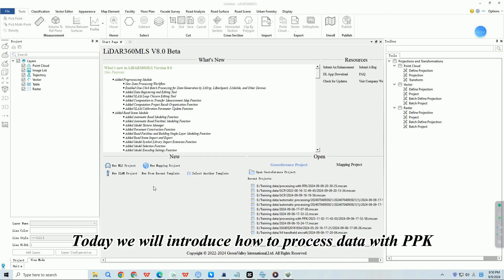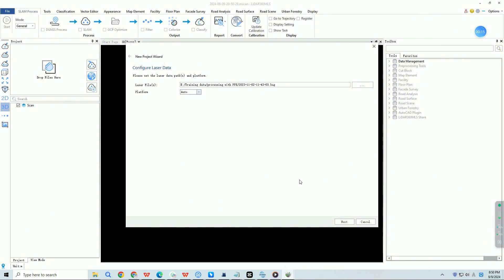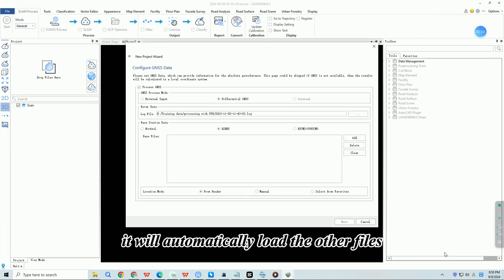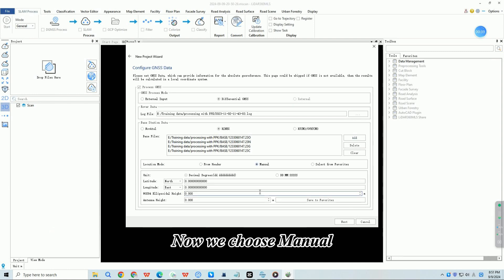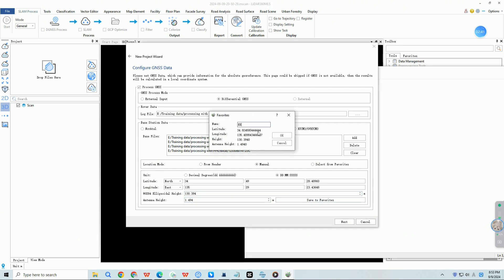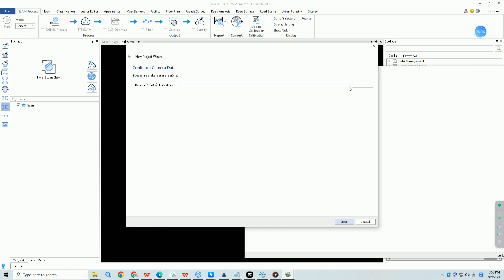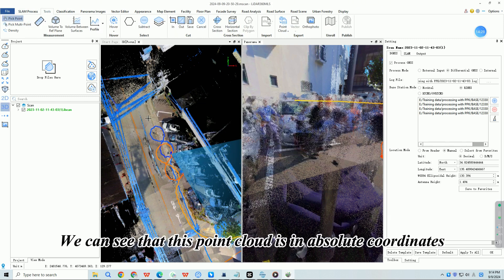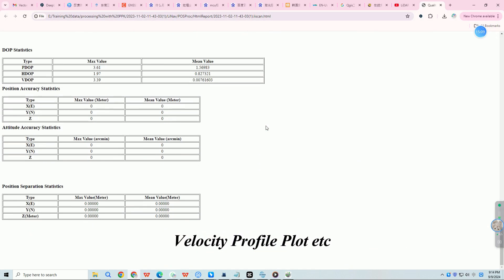SLAM Process | 6. SLAM Process With PPK - LiDAR Software Tutorial